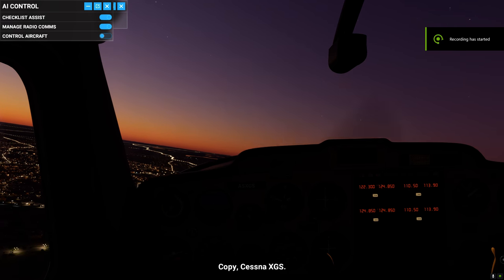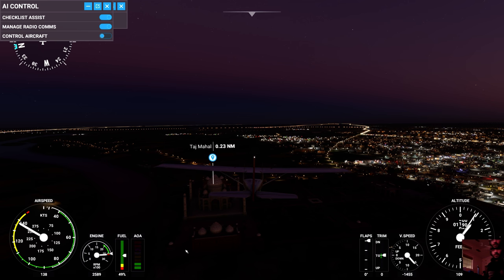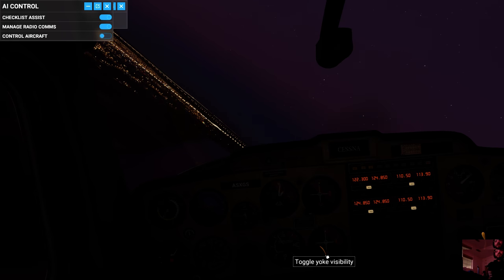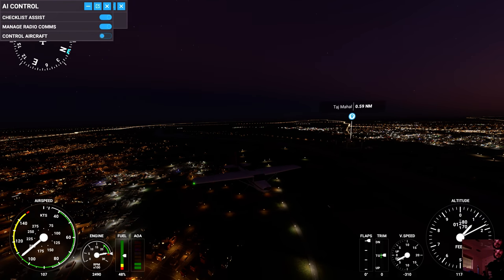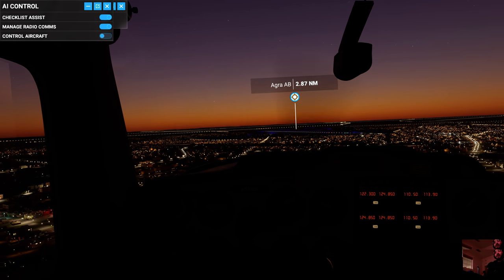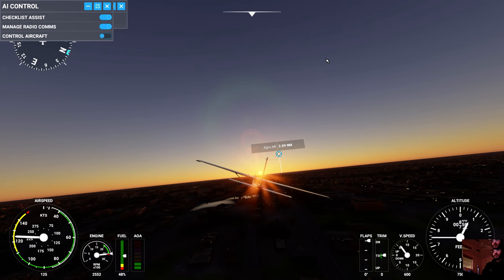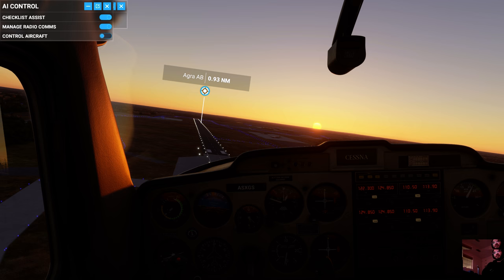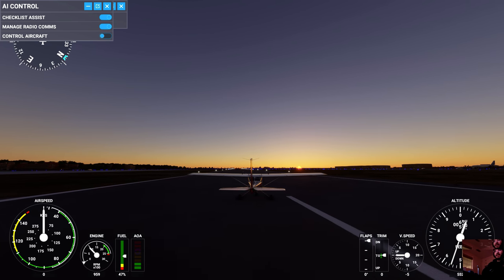Taj Mahal to Agra AGR Quick Sunday morning flight! RTX 3070 Ultra settings 2k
Just a quick video flying through Taj Mahal.

Still testing settings with new RTX 3070